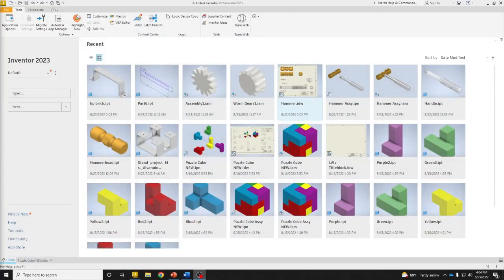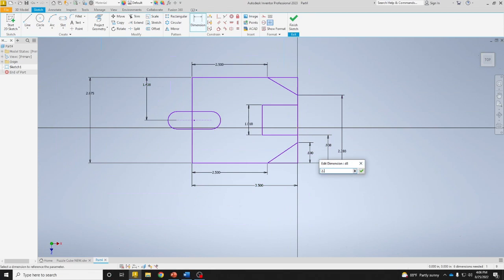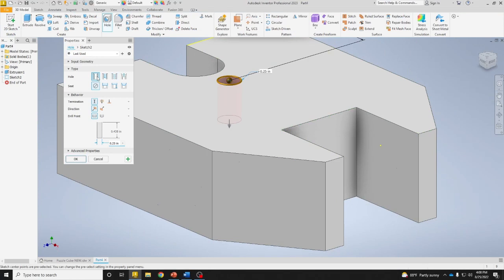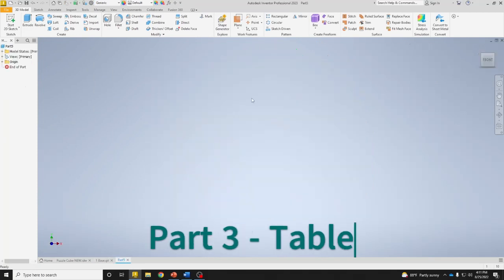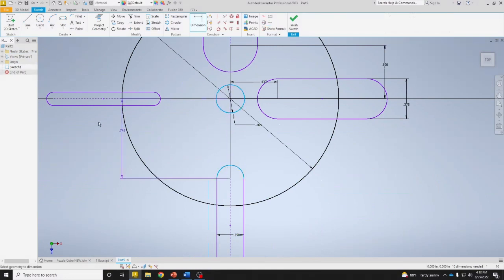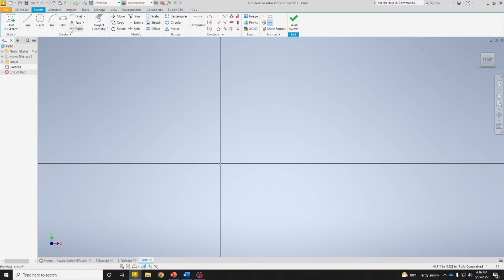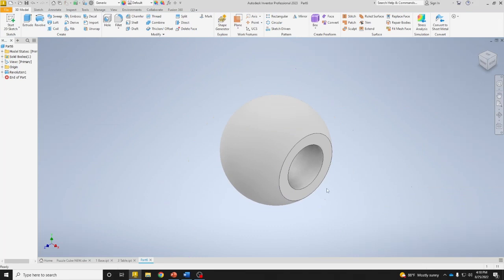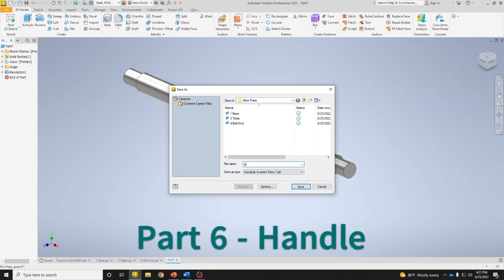1-4.2 Arbor Press Pt1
15.15 Arbor Press on Autodesk Inventor
Not every part is shown. Only parts that may have some difficult geometries or that can use some tricks to create.

00:00 Intro
00:15 Part 1 - Base
06:44 Part 3 - Table
10:58 Part 4 - Ball End
13:52 Part 6 - Handle